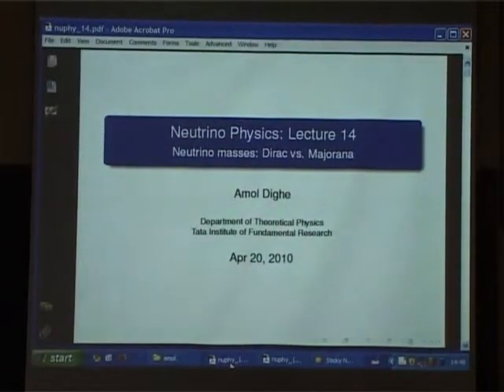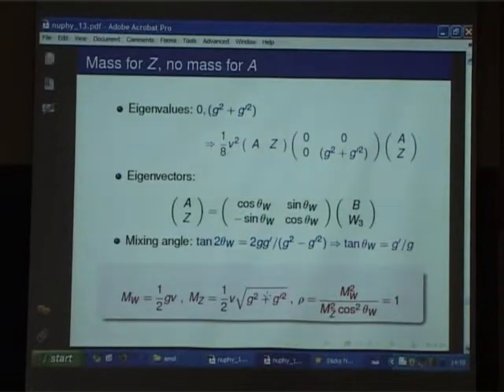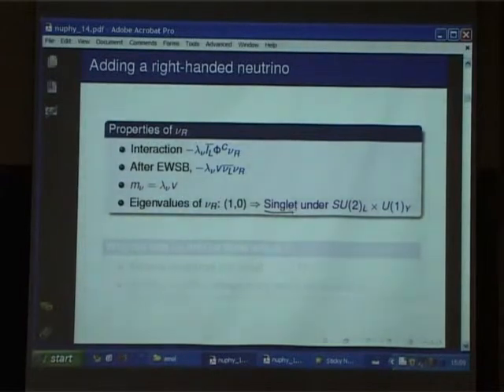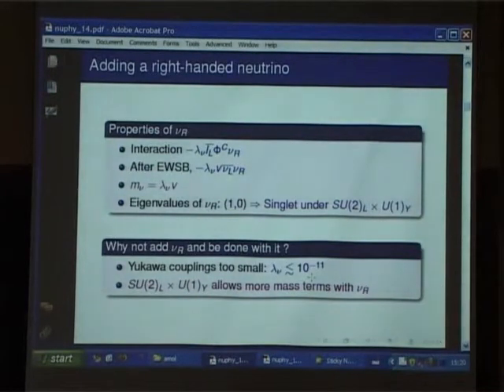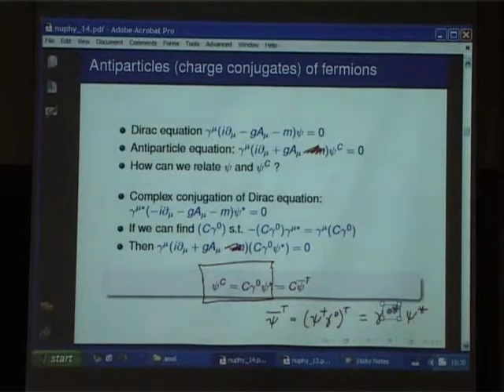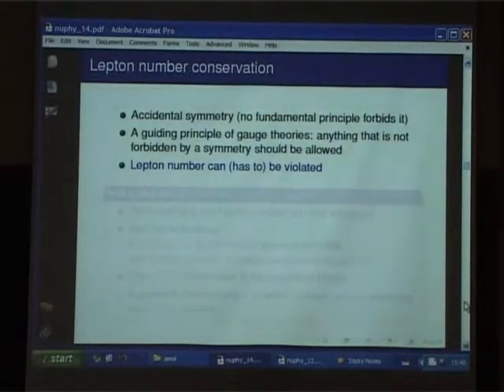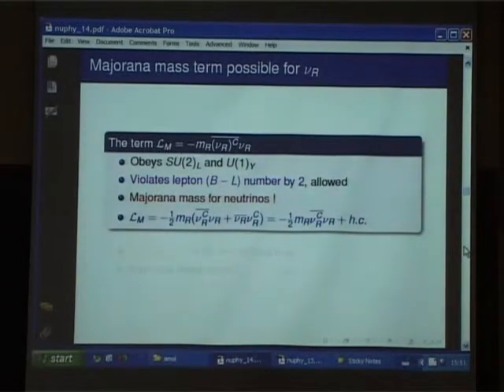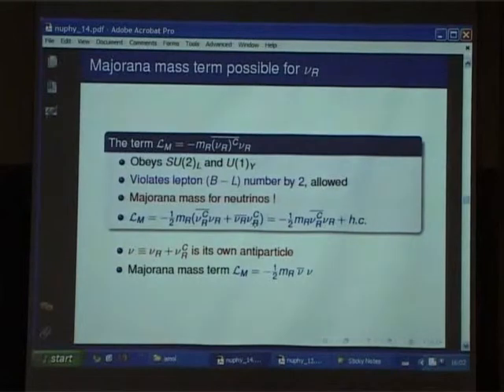Neutrino Physics Lecture 14-1 (Amol Dighe)